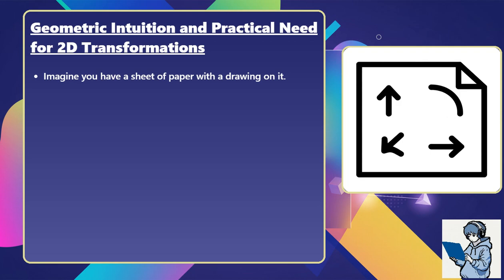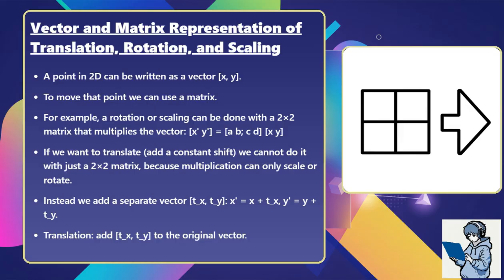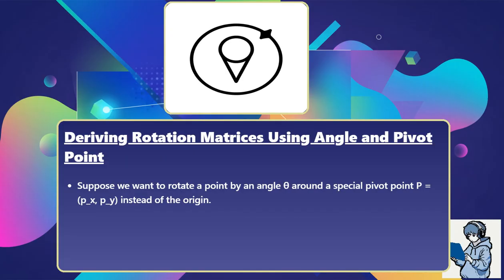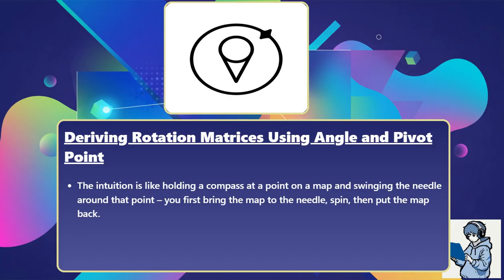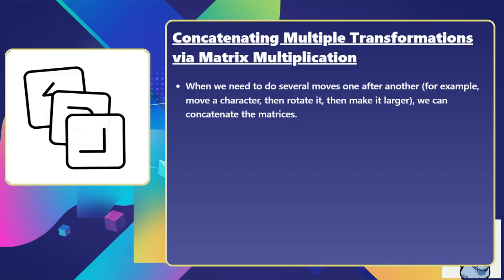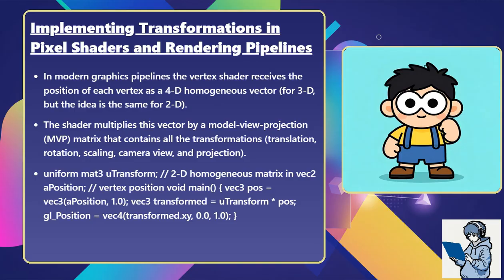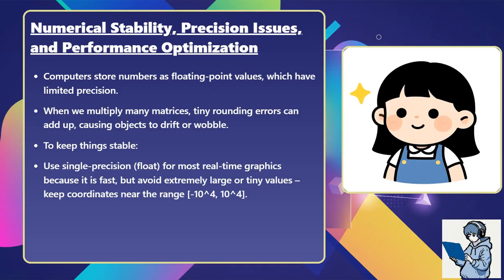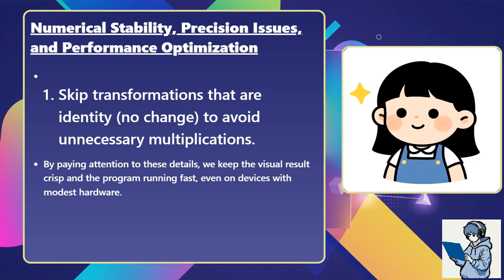[442] 2D Transformations Translation, Rotation, Scaling (Computer Graphics)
Understand 2D Transformations Translation, Rotation, Scaling (Computer Graphics) in Minutes! | Complete Educational Breakdown

        In this video, we provide a detailed explanation of 2D Transformations Translation, Rotation, Scaling (Computer Graphics).

detailed_explanation_on_2d_transformations_translation,_rotation,_scaling_
deep_explanation_of_2d_transformations_translation,_rotation,_scaling_